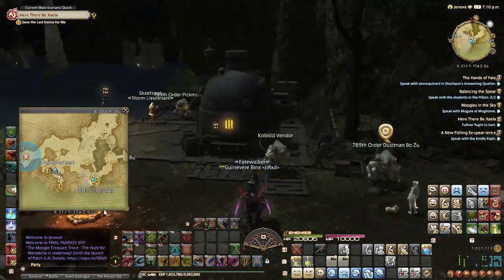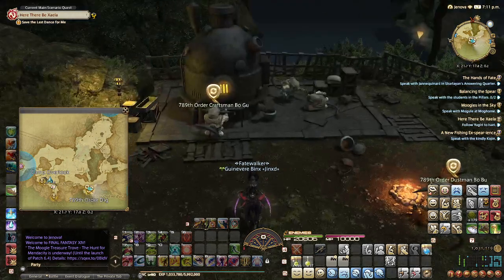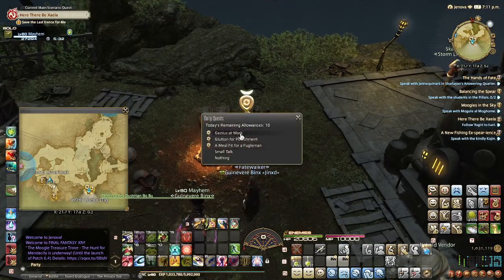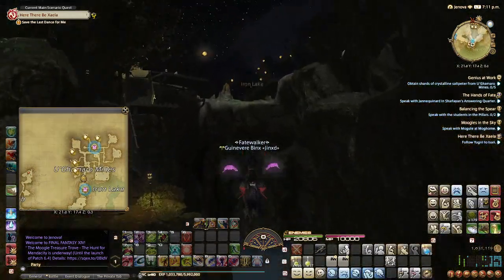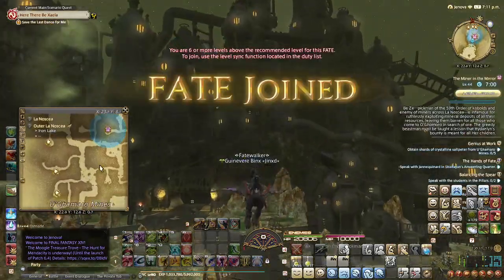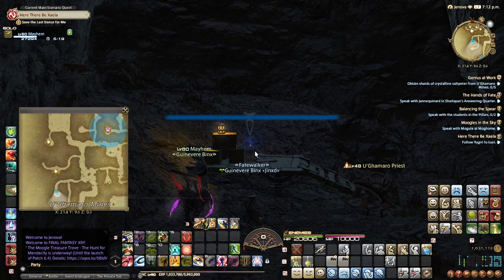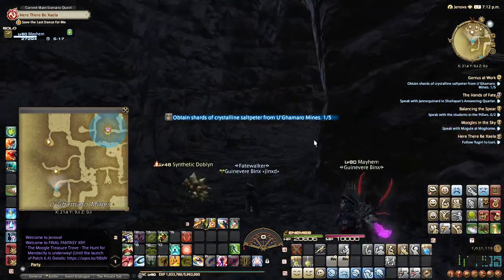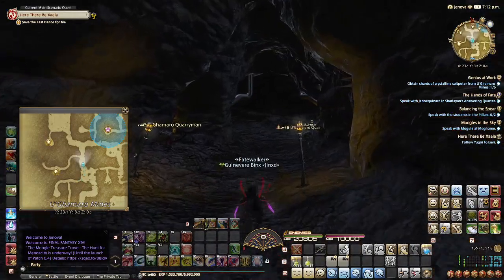FFXIV (14) - Kobold BT - Dustman Bo Bu - LvL 48 - Genius at Work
Welcome to Binx’s Guide to the Beast Tribes Featuring ARR’s Kobolds - Stand Alone Videos XD
Dustman Bo Bu - LvL 48 - Genius at Work
All Comments are Held for Review (Don’t be a dick & you’ll see your comment w/in 24hrs)

 ** MY FINAL ARR BT QUEST VIDEO!!! **

Outer La Noscea - Camp Overlook will be the closest teleportation point.

**Demos how to go about your quest with as many particulars as I can give ye**

For most of the BT quests at this point I’ve posted a recommendation upon having flying or being of a certain level to assist in giving ye an edge. With these ones it is up to you. Most of these quests have several steps and are, in general, more technical than the other tribes making them a bit of a pain in the ass no matter what ye do. Approach these however that which will make your life the easiest and of course, have funz! XD

Aaaannnddd special note from someone who is OBSESSED with chocobos - If you are interested in chocobo bardings and specifically what they look like (before you purchase) I have albums over on Facebook!

GO to MORE — PHOTOS — ALBUMS –

***Final Fantasy XIV (14) - Chocobo Enthusiast’s Basic Barding Guide Features basic photos of all the bardings that I have & will have some guest stars in there too! XD Barding name and acquisition will be in descriptions.

Though to see my utter PASSION, check out the  Chocobo Glammin’ one. XD Glam, the REAL end game. LOL!

And Some Other Stuff XD